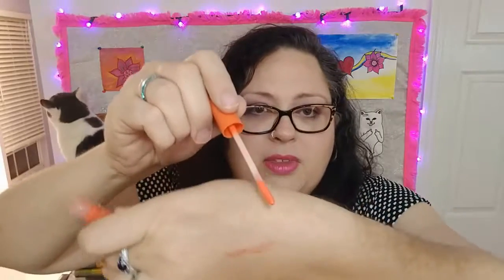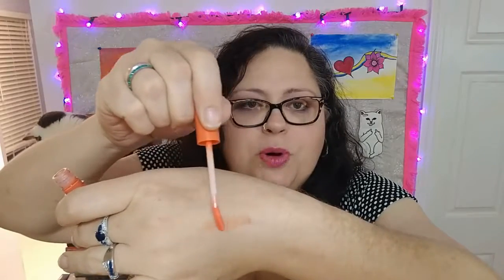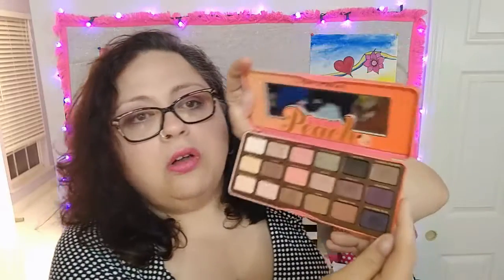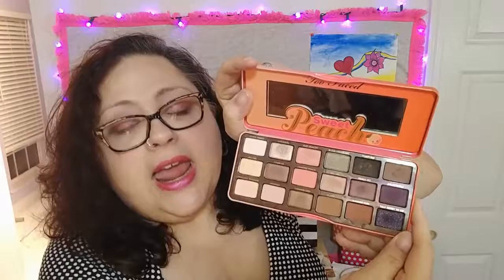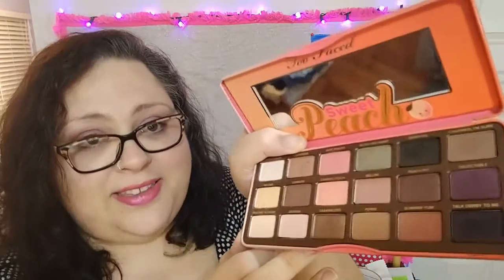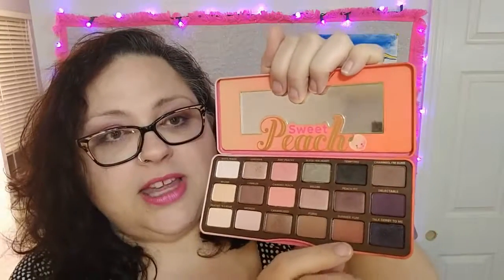Tuesday Reviews - TooFaced Sweet Peach Collection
Tuesday Reviews! The TooFaced Sweet Peach Collection
I won the products in this video on a Loop Giveaway on Instagram.
Many content creators participate in them.

Here are links to the products mentioned.
TooFaced

Sweet Peach Eyeshadow Collection

Sweet Peach Glow

Papa Don't Peach Blush

Sweet Peach Creamy Peach Oil Lip Gloss